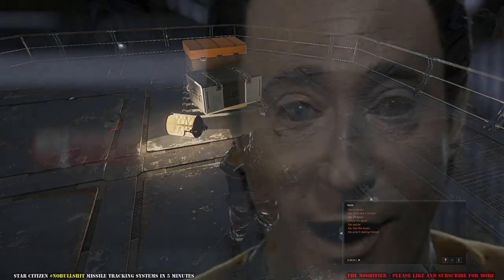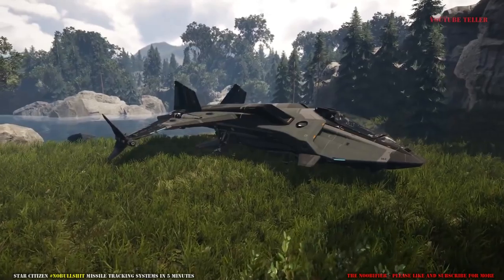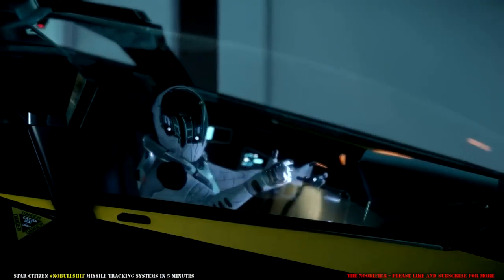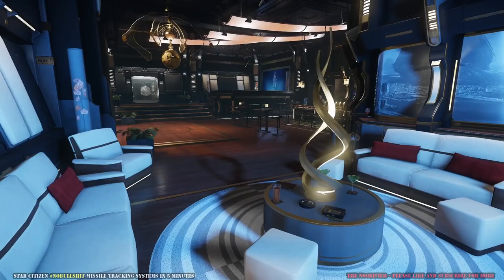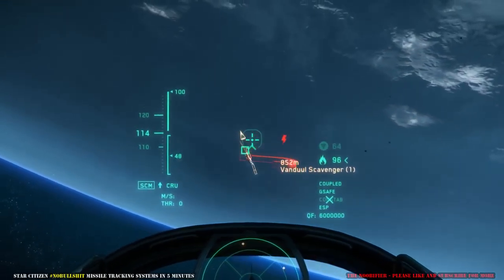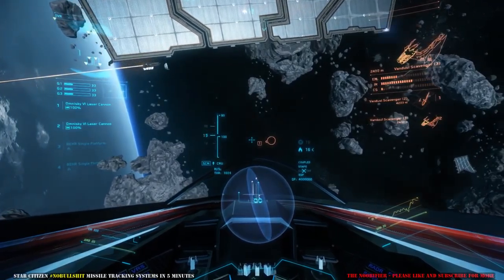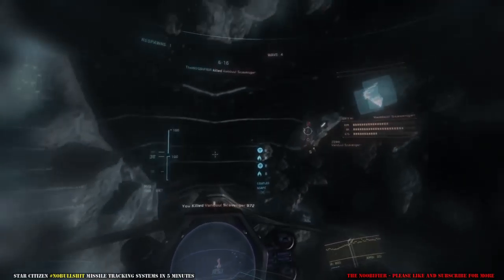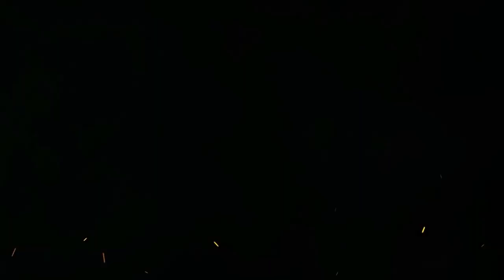Star Citizen - Missile Tracking Systems Explained in 5m 06s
I do not go into specific characteristics of each missile. If you feel that you would be interested in that, it would probably be a fun thing to test out and research. What a great community.

STAR-XVY5-D2MV Please use this code when you decide to make your account. It gives you $5000 Game credits ($5 USD)
and it gives me one RP which can in the future give me a small perk in game. You do not need to buy anything to make an account. If participate in the Alpha/Beta, you need a basic game package which includes the full game without monthly subscriptions. A One Time $45 Purchase.